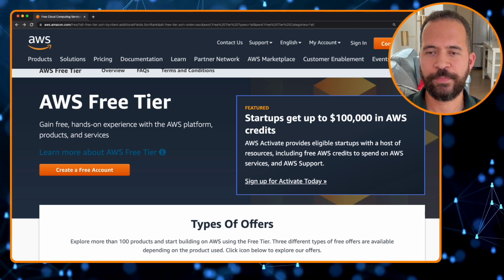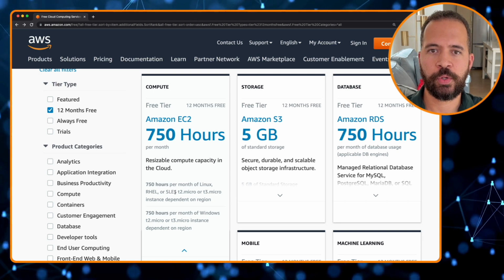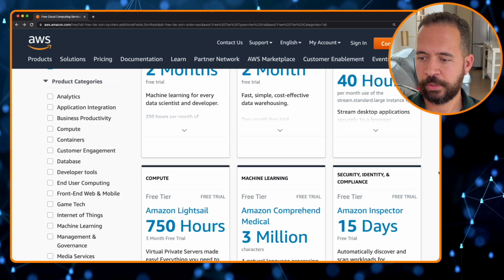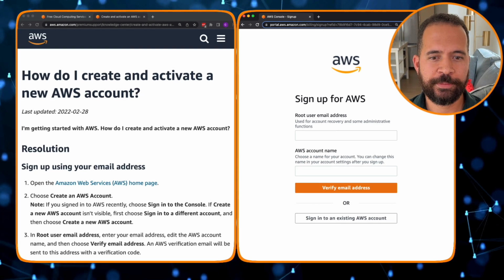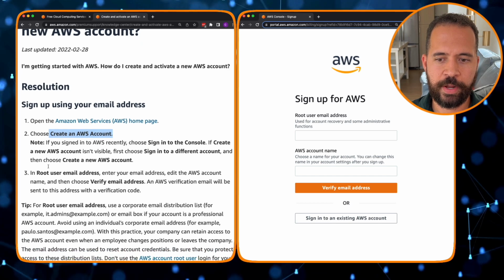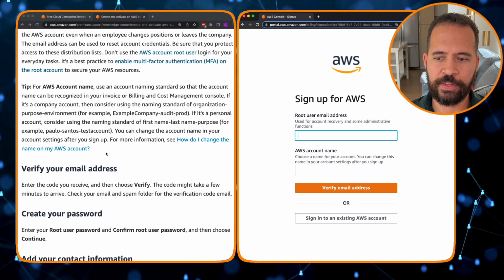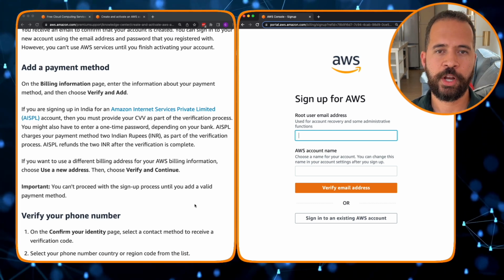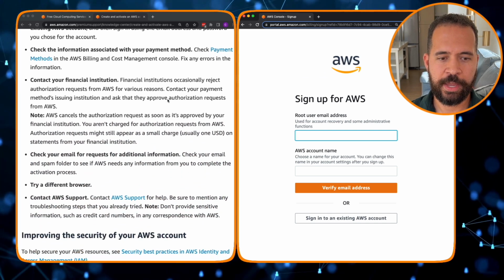How to setup a FREE AWS account Right NOW!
In this video I show you how to setup a free AWS account. I provide an overview of what is included in the AWS Free tier and conclude with a walkthrough of how you setup your AWS Free Tier account.

To Boost YOUR tech career and business